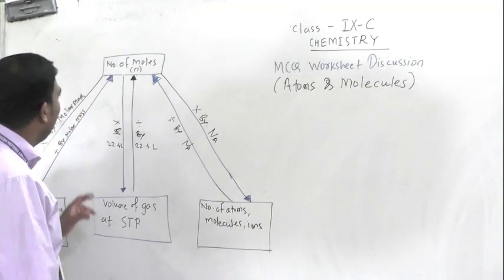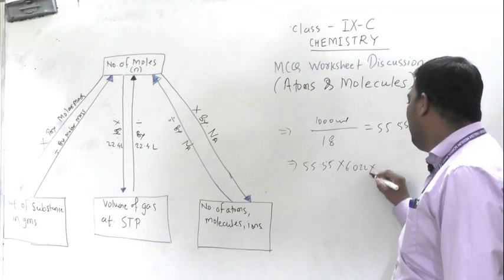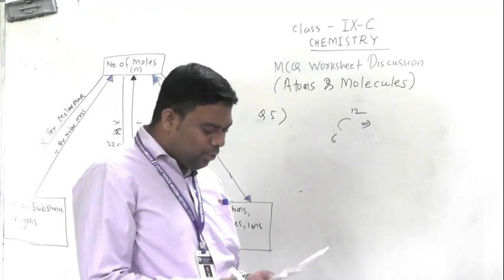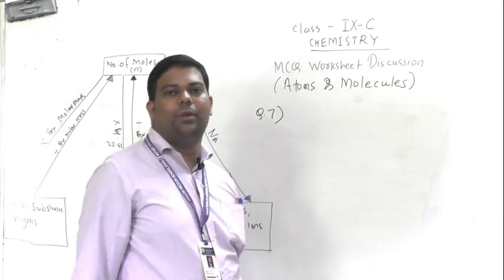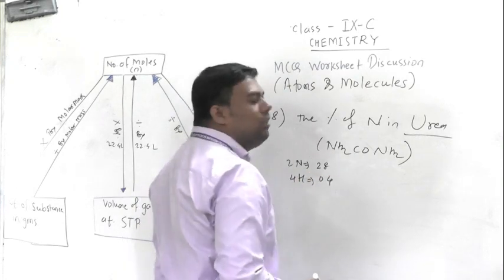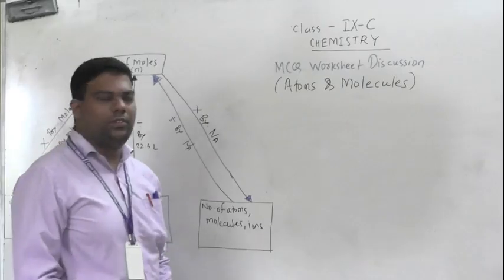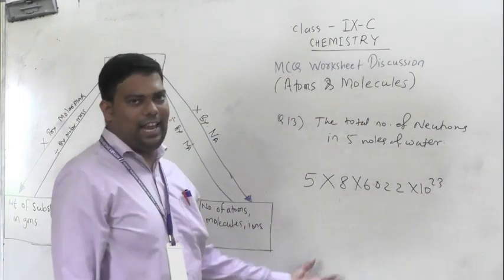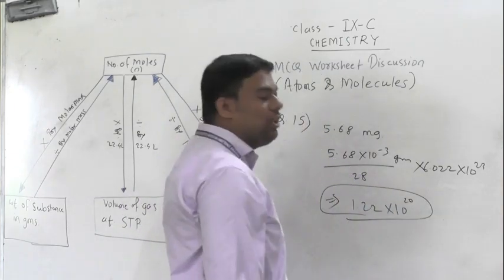Chemistry Class IX-B MCQ WORKSHEET DISCUSSION